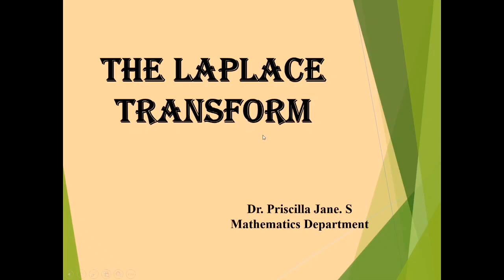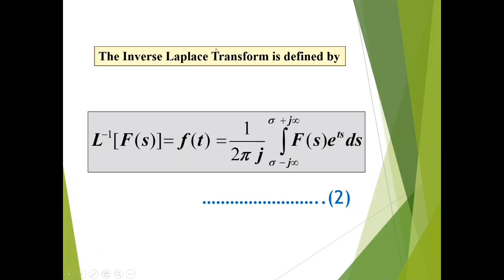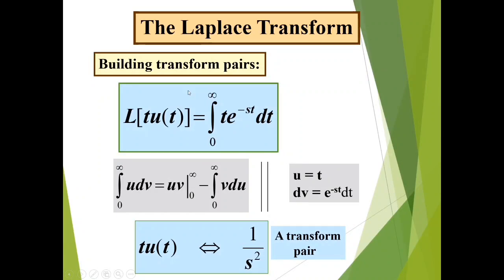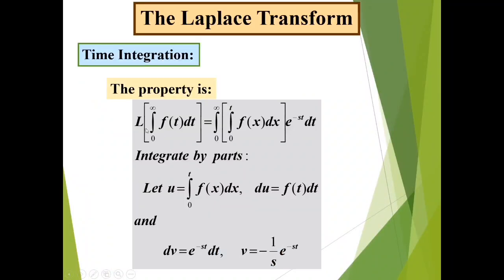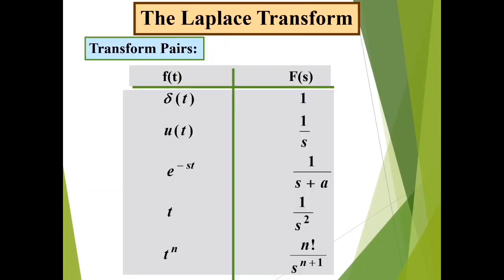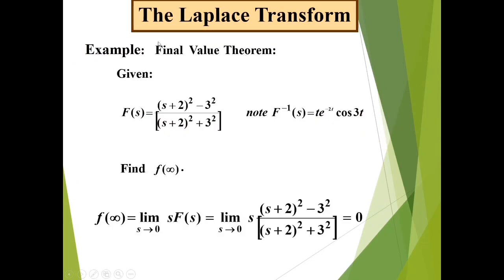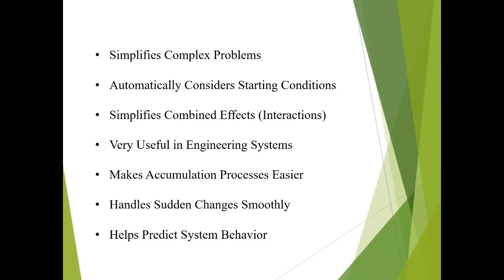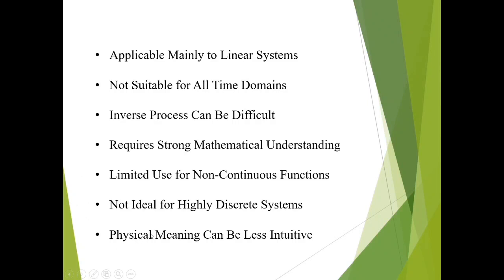Laplace Transform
Dr.Priscilla Jane/S&H